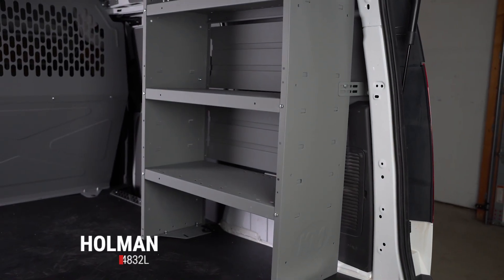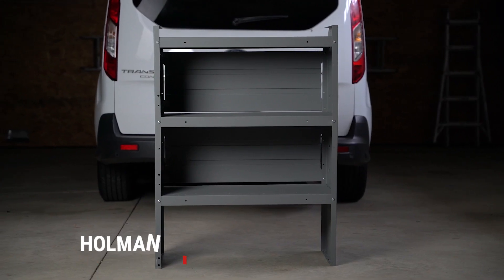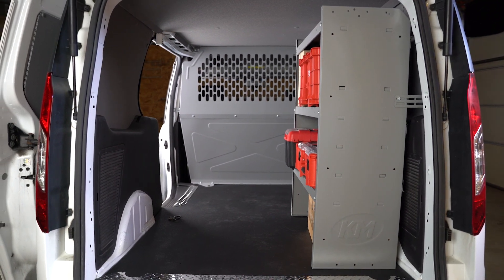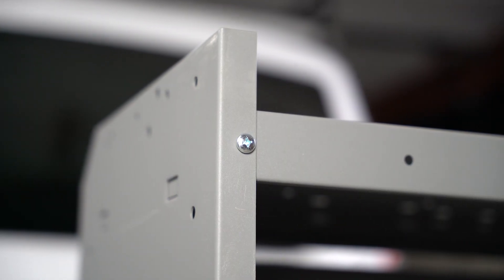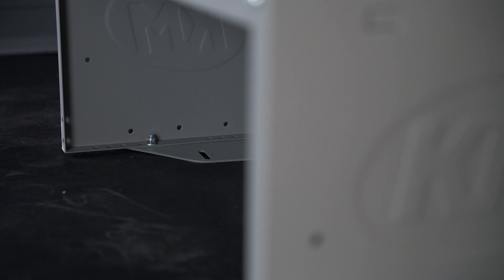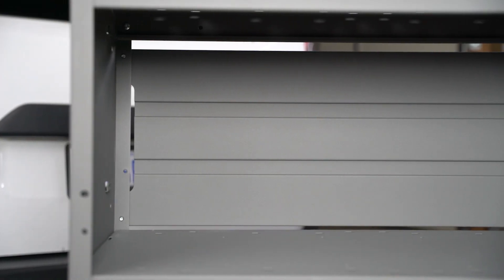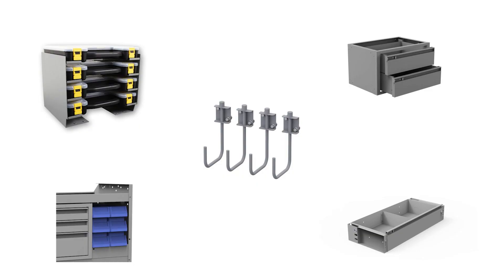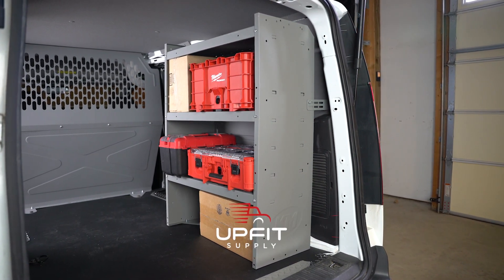Holman 4832L Van Shelf Overview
Take a look at the Holman (formerly Kargo Master) 4832L adjustable van shelving unit installed in our 2016 Ford Transit Connect LWB.

Holman Part Number: 4832L
Upfit Supply SKU: KM1-4832L